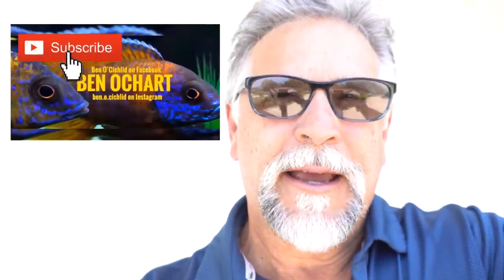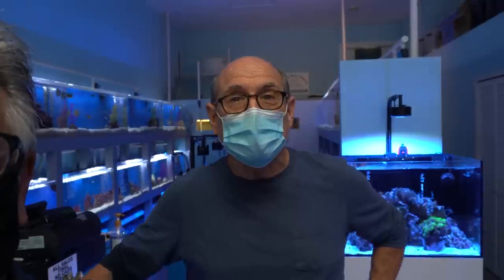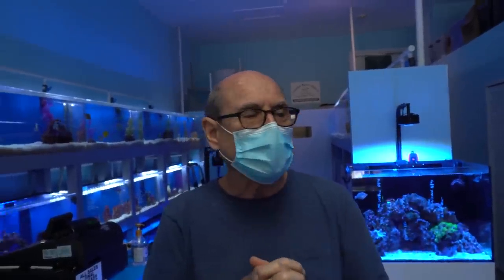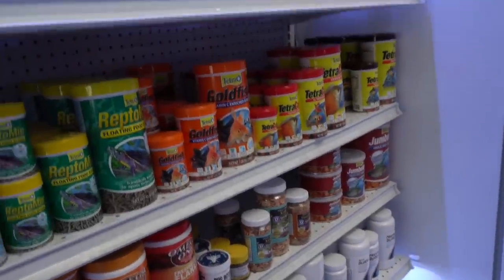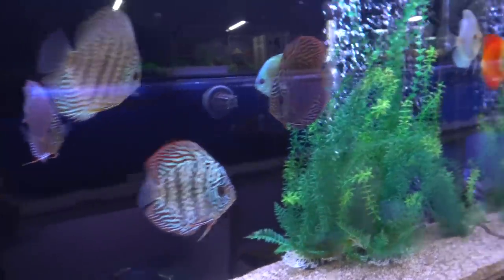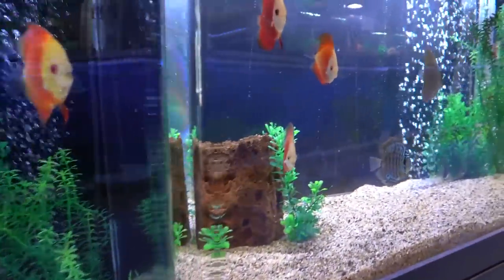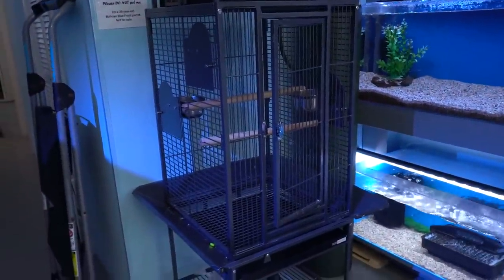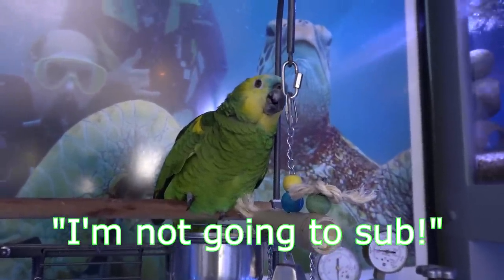Los Angeles Local Fish Store [A LANDMARK!] - Shop Tour and ***I Had to Buy These Fish!***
There's a shop in Los Angeles, North Hollywood to be precise, that is a local legend. A landmark in the fish keeping community.  It's been owned and operated by the same owner, Mark Weitz, working seven days a week, for over 30 years!  It took numerous phone calls, emails and attempts before I got the okay to do a video walk-through shop tour of this iconic local fish store.

Come along for a visit to the local landmark that is Mark's Tropical Fish.  You're going to enjoy the fresh and salt water selection offered at Mark's new location in the "NoHo".  The selection was so good that I HAD TO BUY SOME CICHLIDS (yes, I'm sick). You'll see them at the end of the video.

What do you think about Mark's Tropical Fish?  Share your thoughts and comments below and if you are ever in SoCal be sure to visit Mark's in the "NoHo" (North Hollywood) Arts District of Los Angeles.

If you like the content of this channel how about letting me know by hitting that sub button and bell?  That way you'll get notified whenever I upload new content (and it tells me that you are enjoying the channel content which keeps me fired up).

Are you planning to visit Amazon?  If you use this link to get to Amazon, whether or not you buy something from my Amazon store, any purchase you make while at Amazon will provide the channel with a small credit.  It doesn't increase your cost one cent!

Your support of this channel is noticed and greatly appreciated!

Did you know that there's a friendly and helpful fish keeping group on Facebook called: "Ben O'Cichlid"?  Cichlid is in the name but all fish keepers are welcome!  If you're on FB, check it out. If you would like to join please be sure to answer all the join-in questions so that the admins approve your request (it's how we keep the trolls out and keep it a "troll-free" zone!).

Don't forget to stop by on Saturday@10am for the Cichlids & Coffee live stream. Tell your friends, the more the merrier, and let's get into some fun discussions about taking care of our finned friends.
Why not watch the live stream while drinking out of a Ben O'Cichlid coffee mug or wearing a channel hoodie or tee.  You can visit my Teespring store by clicking here: